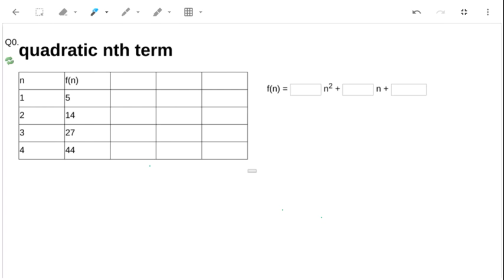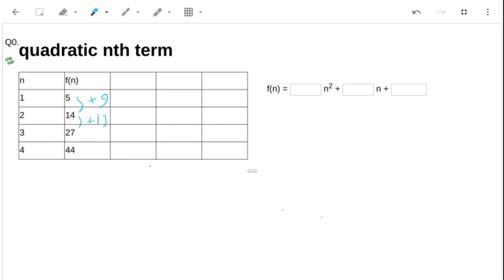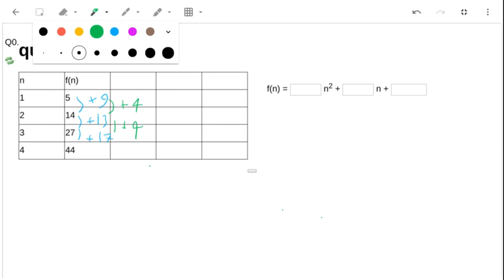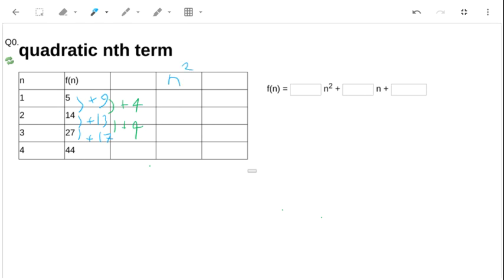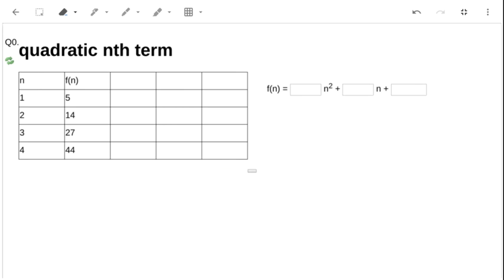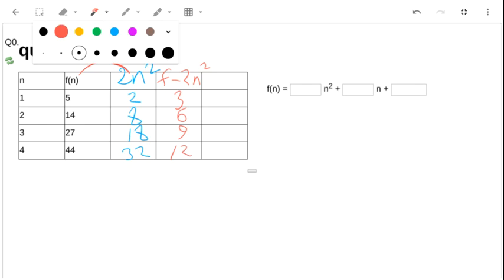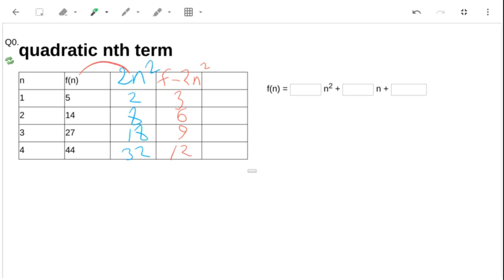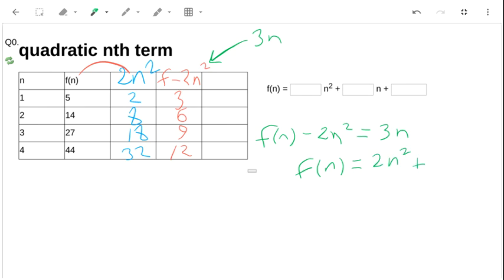quadratic nth term